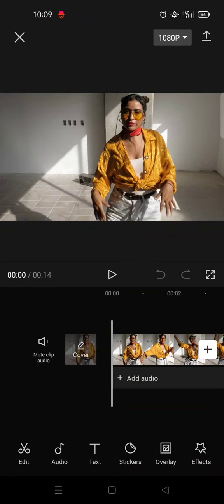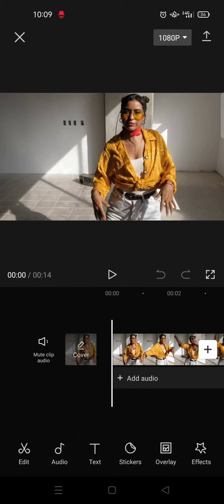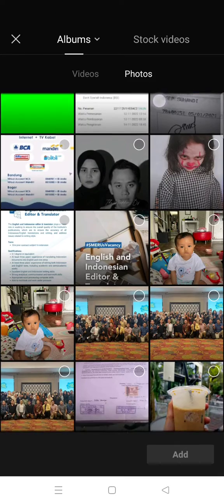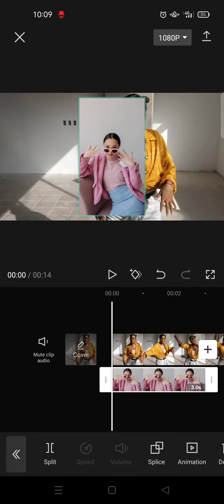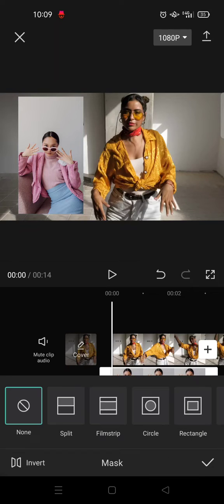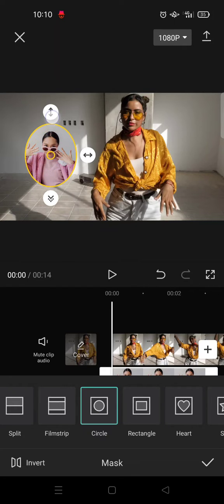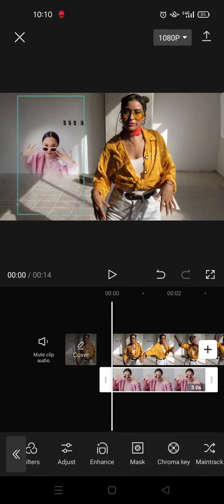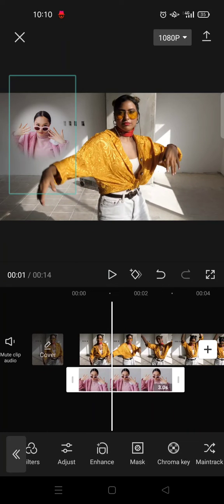How to Add Image in CapCut Video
This is how to add an image to your CapCut video